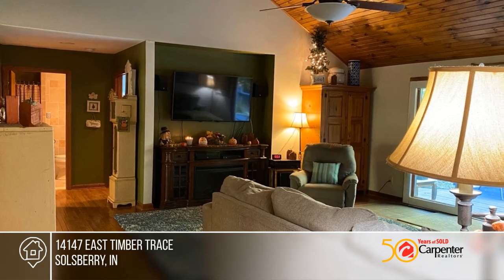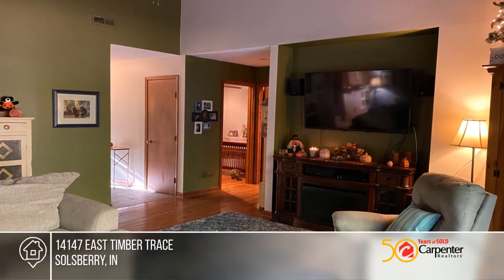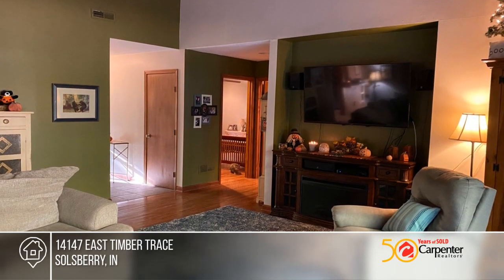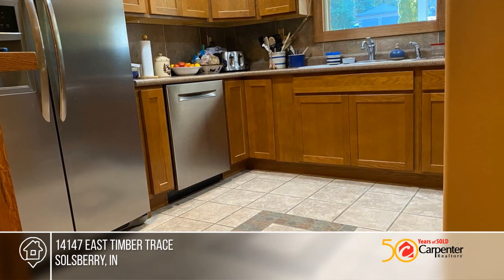14147 East Timber Trace Solsberry, IN | MLS# 21742912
14147 East Timber Trace, Solsberry, IN

Well maintained home located just minutes from Bloomington in Timber Trace. This 3 bedroom 2 bath is situated on a 2 acre lot and has a fenced in back yard, back deck, fire pit area, covered front porch. This home features a cathedral ceiling in the family room, hardwood floors, solid oak kitchen ca